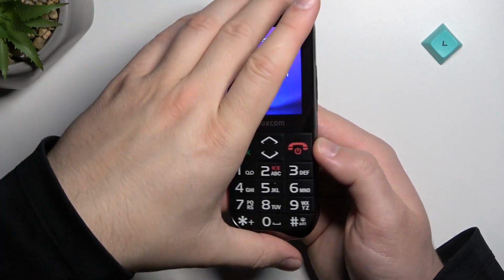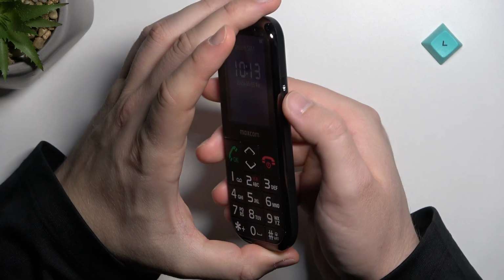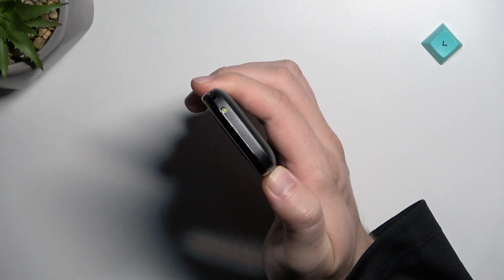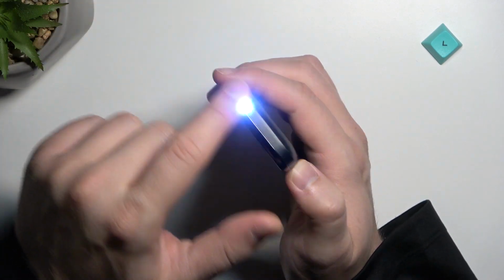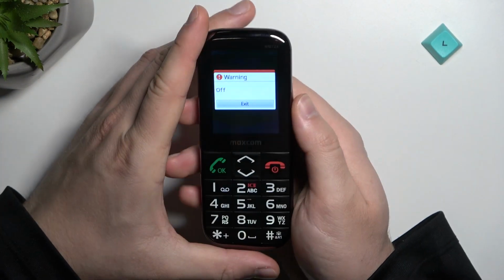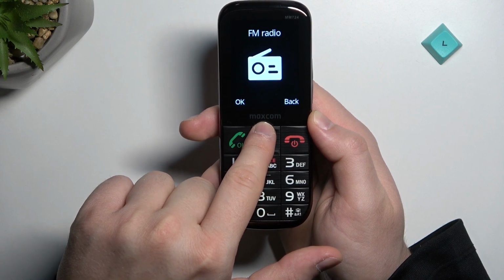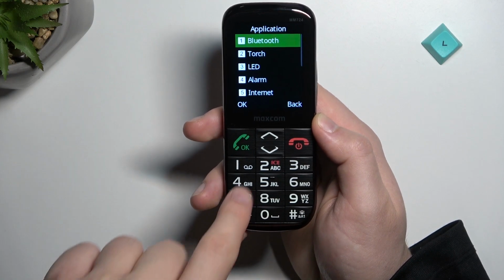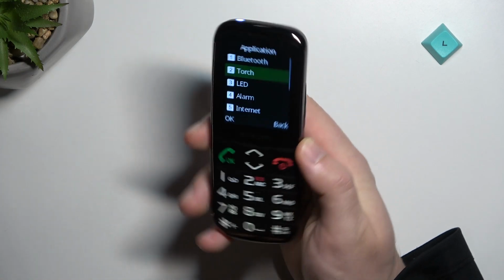How to Enable & Disable Flashlight on MAXCOM MM724 Phone?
In this tutorial video, learn how to enable and disable the flashlight on your MAXCOM MM724 phone with easy-to-follow steps. Whether you need to light your way in a dark environment or need to find something in a poorly lit space, this video will show you how to turn on the flashlight quickly and easily.

How do I turn on the flashlight on my MAXCOM MM724 phone?
Is there a built-in flashlight on the MAXCOM MM724 phone?
Can I use the flashlight as a torch on the MAXCOM MM724 phone?
How do I turn off the flashlight on my MAXCOM MM724 phone?